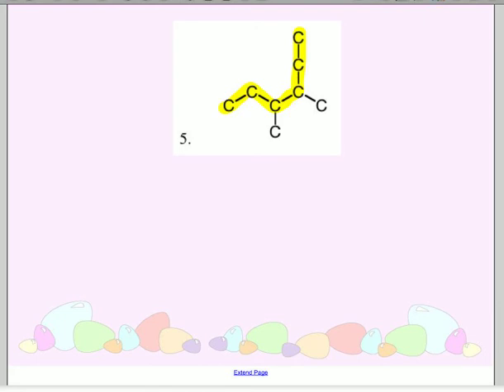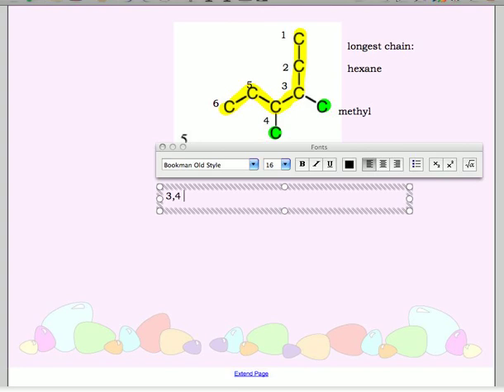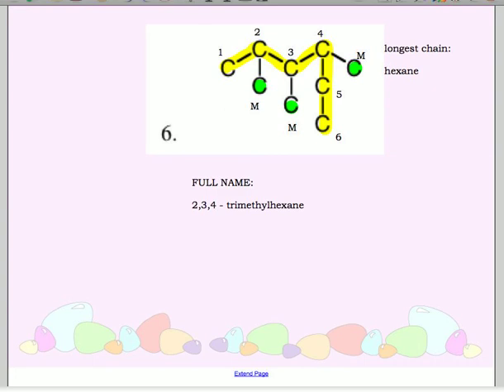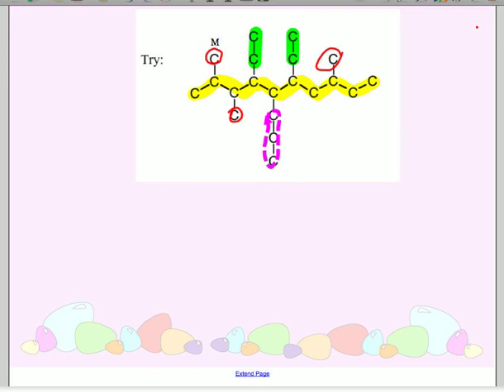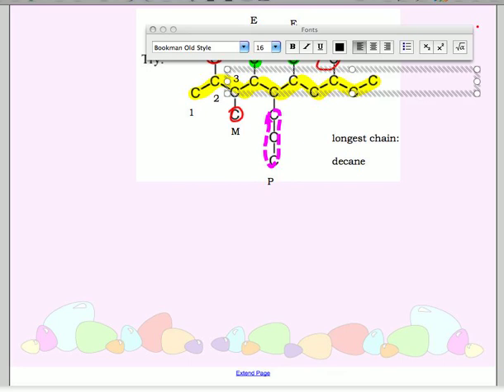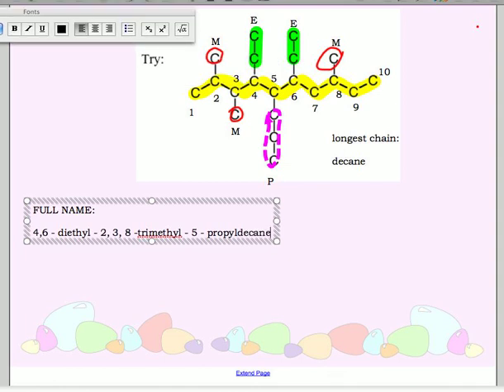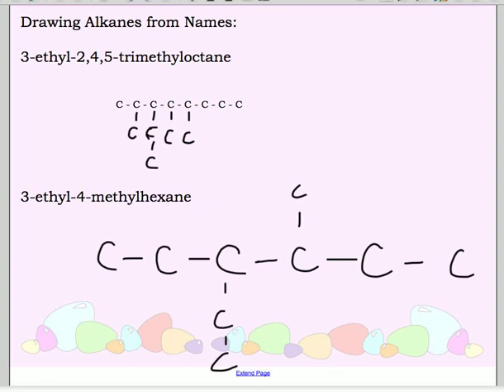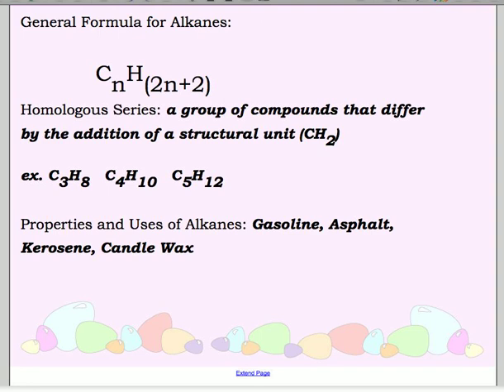Chapter 2 - VIDEO 10 - Alkanes #2